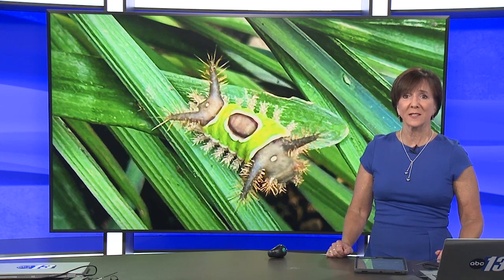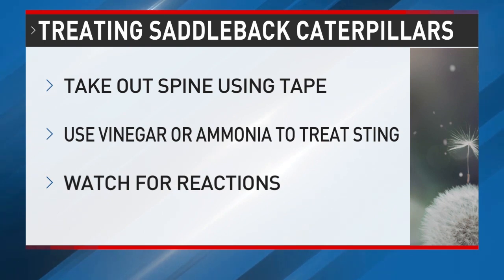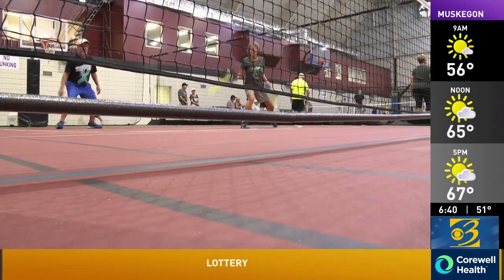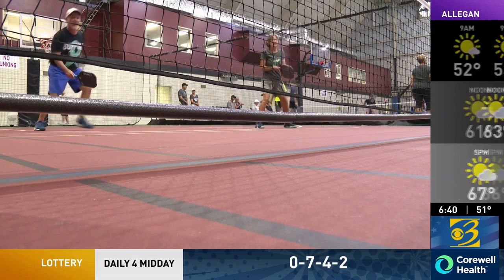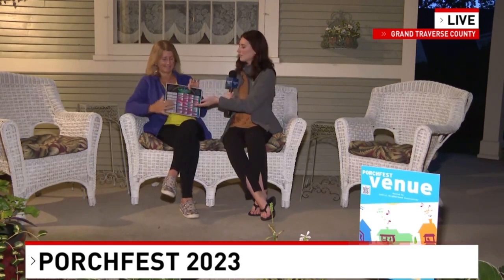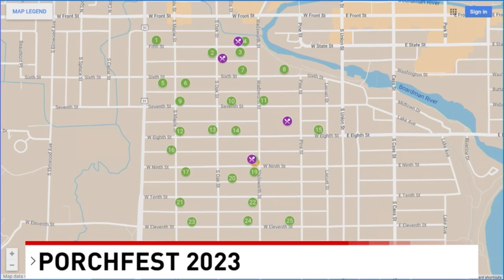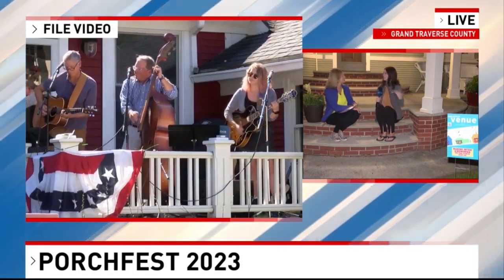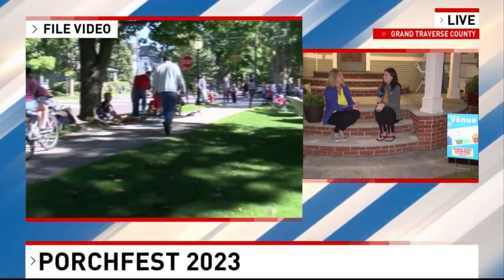What you need to know about Saddleback Caterpillars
Some folks have been seeing these spiky caterpillars in the area.

They're called Saddleback Caterpillars.

Saddleback Caterpillars have spines that stick out of them that contain venom. When they sting you, some say the pain is comparable to a jellyfish sting.

Plus, West Michigan warrior: An inspiring journey of strength and pickleball amid ovarian cancer battle, and Traverse City tunes up for porch-perfect performances: PorchFest strums into fifth year

0:00 What you need to know about Saddleback Caterpillars
1:11 West Michigan warrior: An inspiring journey of strength and pickleball amid ovarian cancer battle
3:41 Traverse City tunes up for porch-perfect performances: PorchFest strums into fifth year